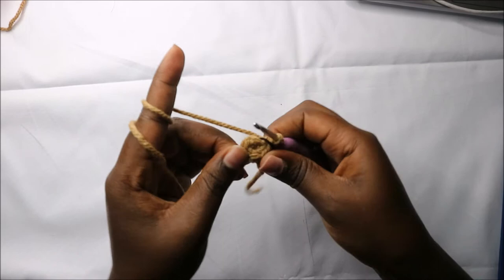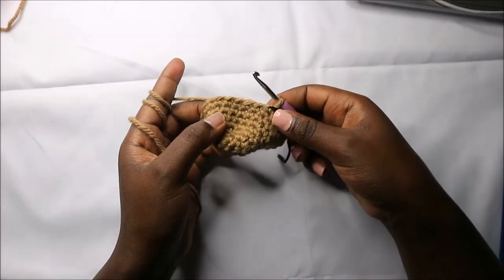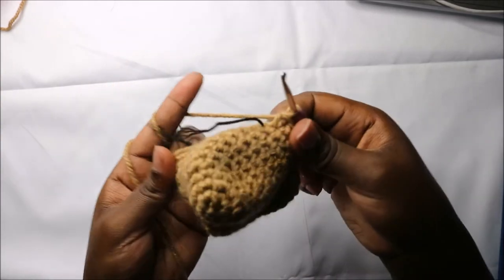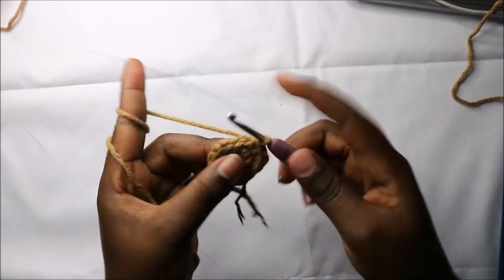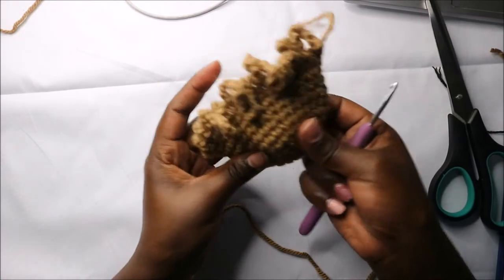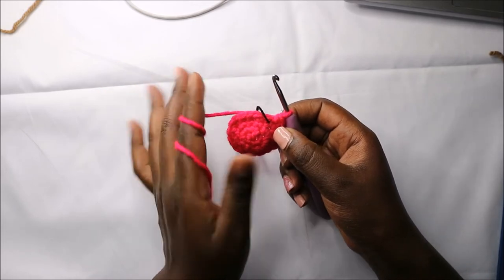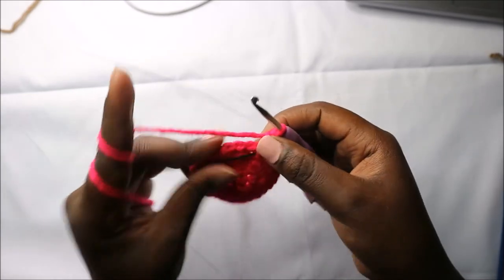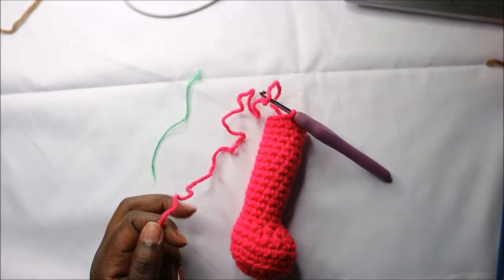PART 2 / HOW TO CROCHET EASY AMIGURUMI FLAMINGO